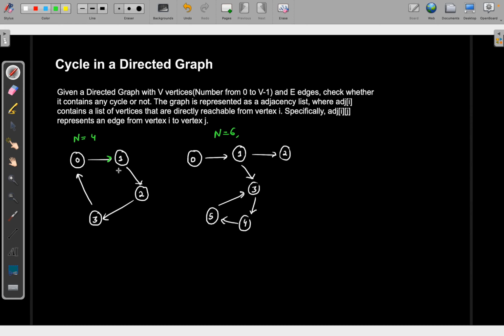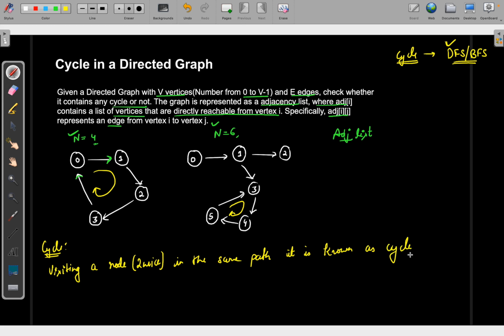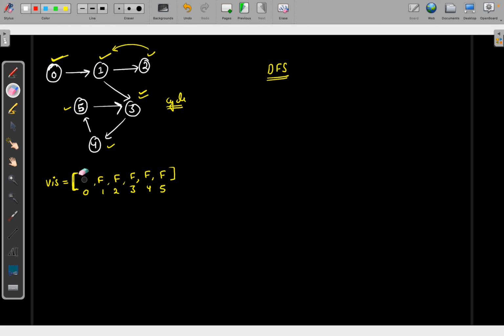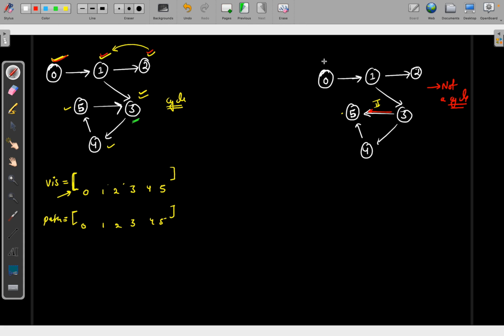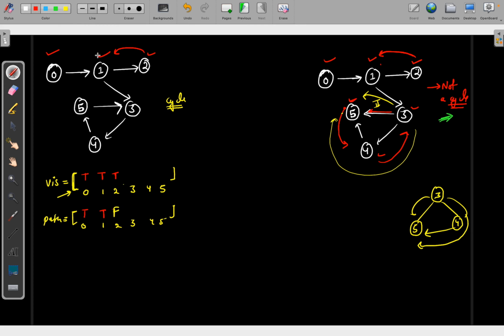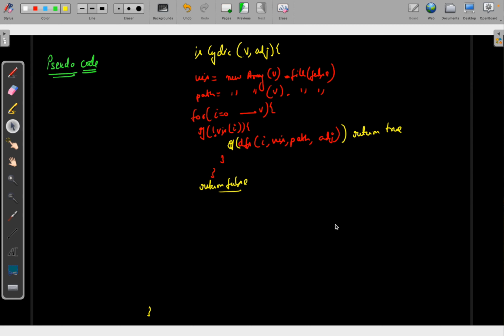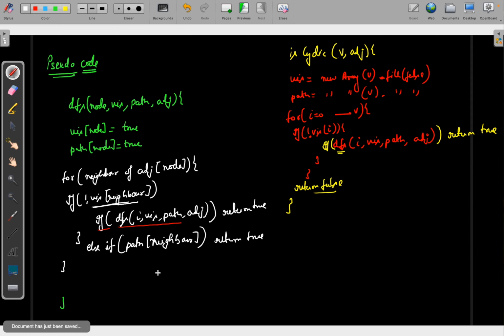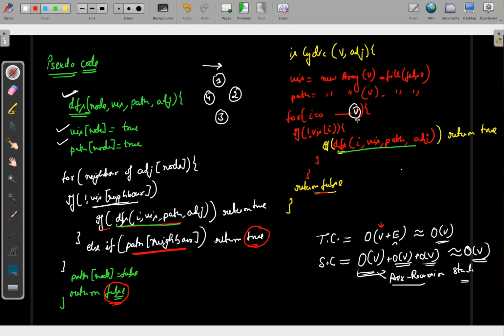Cycle in a Directed Graph | Approach Explanation | GeeksforGeeks | Progression90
In this video, we will discuss the problem of detecting a cycle in a directed graph, a fundamental concept in graph theory. We will delve into the approach explanation for solving this problem, providing a comprehensive understanding of how to identify cycles in directed graphs.

The problem statement, taken from GeeksforGeeks, is a classic example of a graph theory problem that requires a thorough understanding of graph traversal algorithms. We will break down the solution into manageable parts, explaining the intuition behind the approach and the implementation details.

To supplement your learning, the source code for this problem is available

If you're interested in learning more about graph algorithms and their applications in real-world problems, consider enrolling in our full-stack development course, which covers generative AI and more,